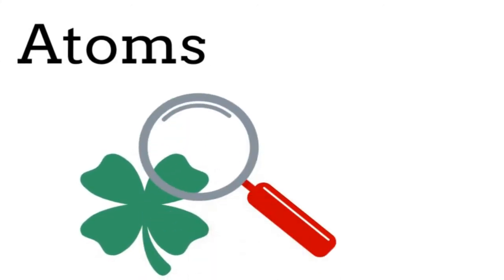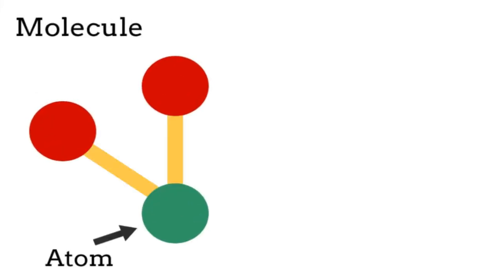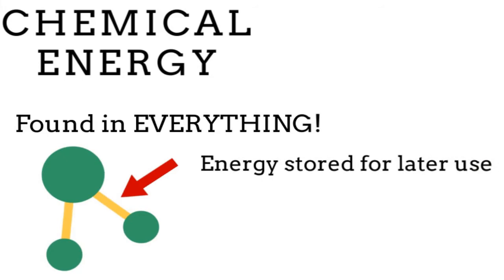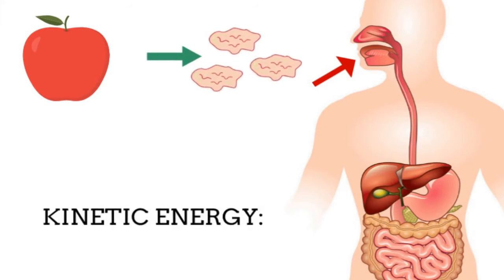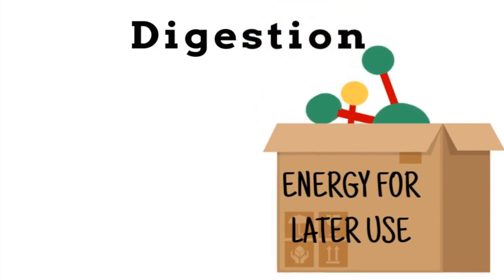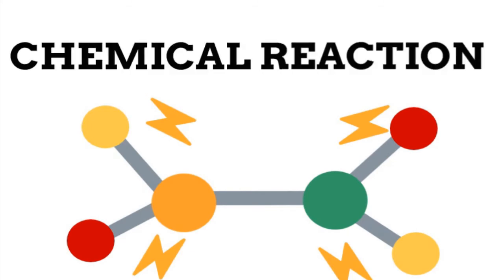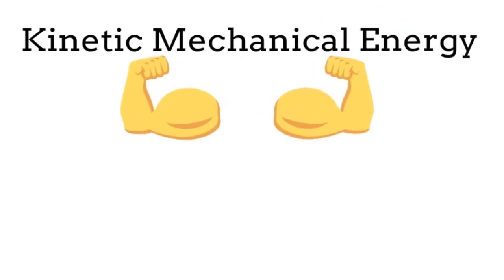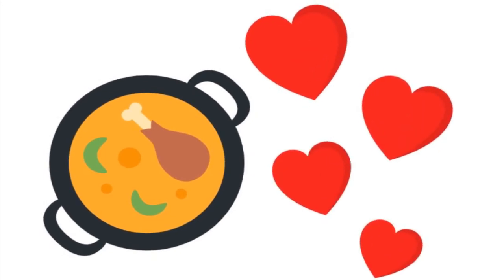Chemical Energy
Curious about how food provides energy for our bodies? Well, check out this animation about chemical energy and how it works!